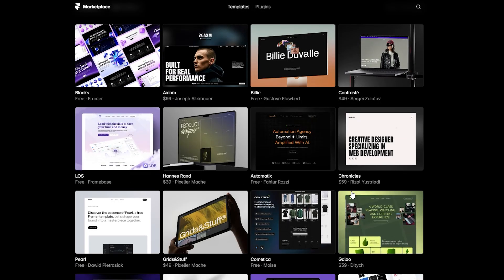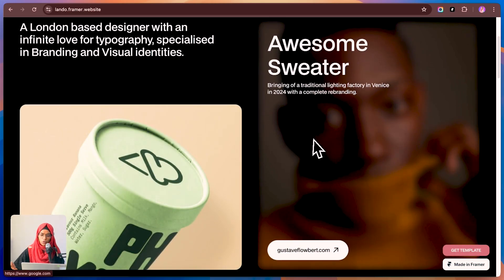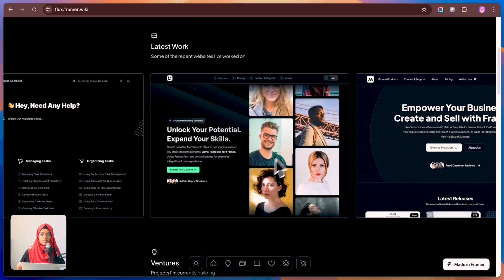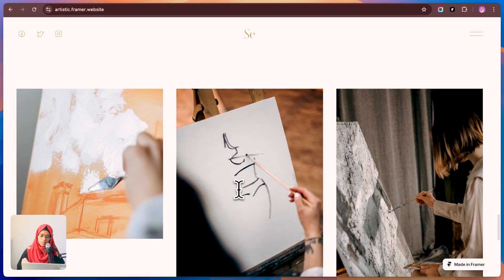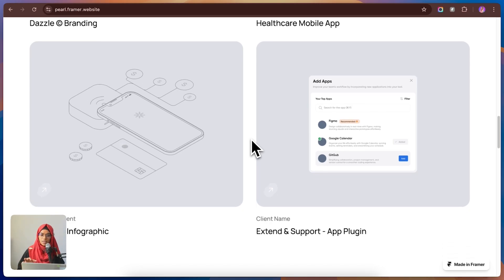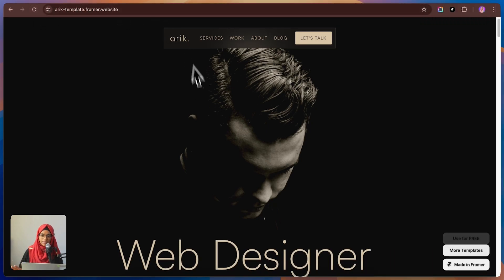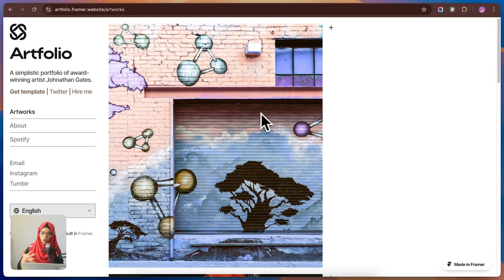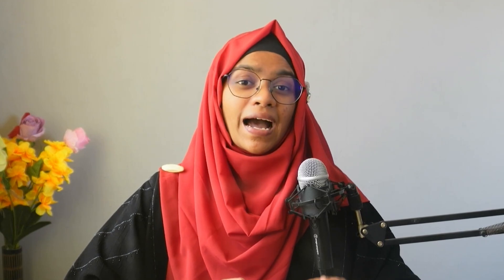10 Amazing FREE Portfolio Templates in Framer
In this video, I dive into five of the best portfolio templates built in Framer. These templates showcase how portfolio doesn’t have to be boring, with great design, interactive elements, and functionality that can elevate your online store. Links to the templates are included below!

TimeCodes:
00:00 Introduction
00:49 Lando Template
01:45 Bronx Template
02:36 Flux Template
03:25 Artisitic Template
04:29 Oursitek Template
05:24 Pearl Template
06:18 Vitrine Template
07:10 Arik Template
08:06 Artfolio Template
09:03 Solveig Template

(Remix link not found for this so you can refer the below)